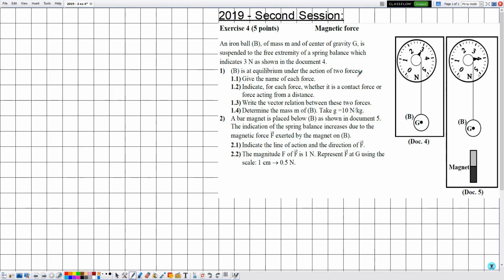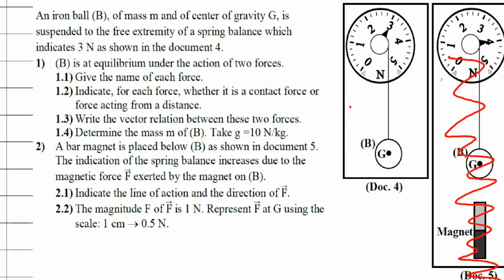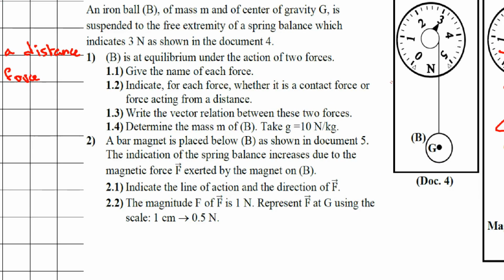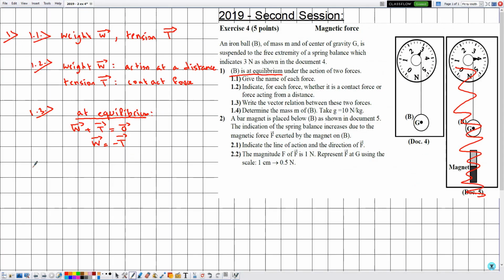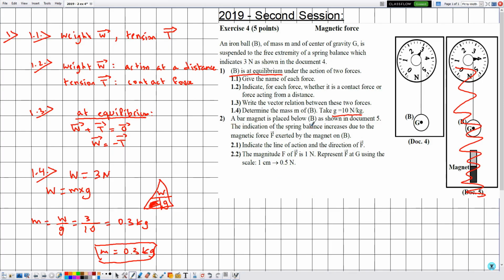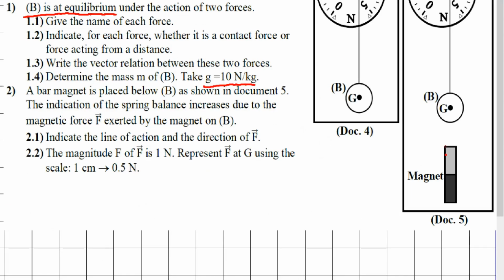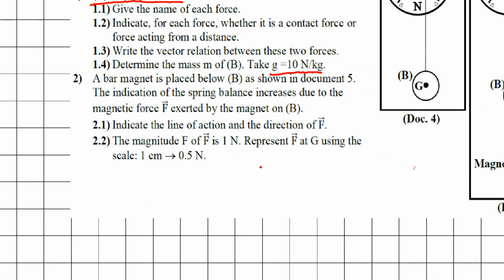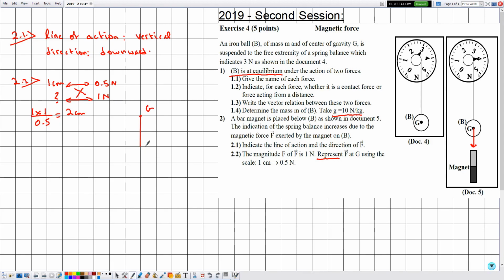Mechanics: 2018/2019, 2nd session - Ex. 4: Grade 9 Physics.